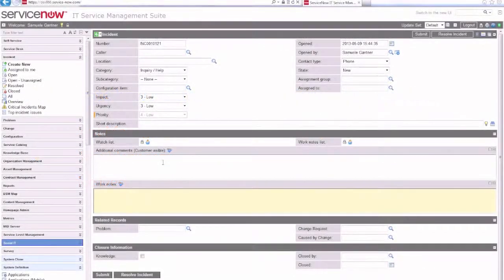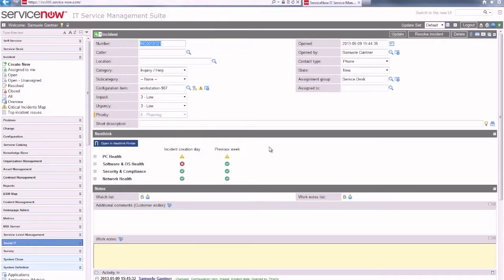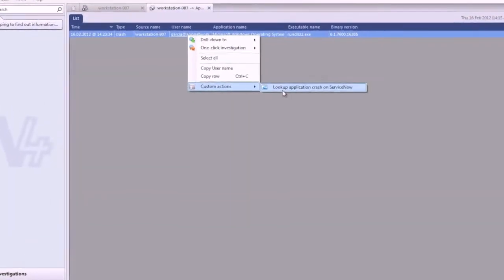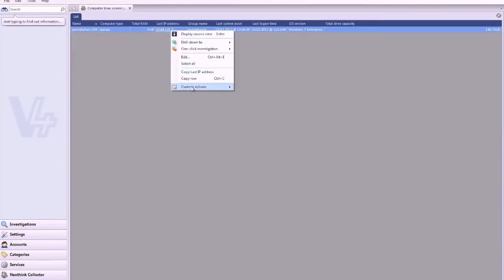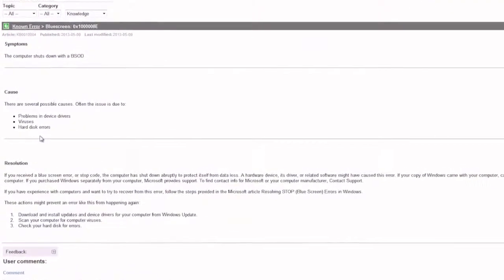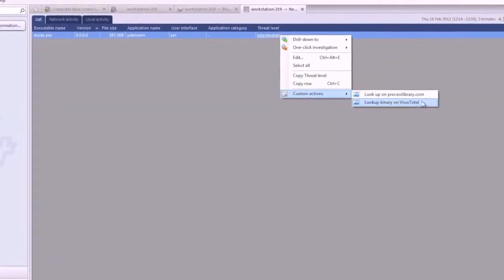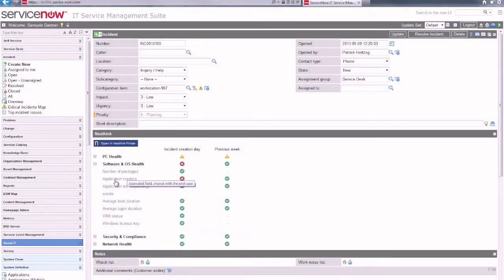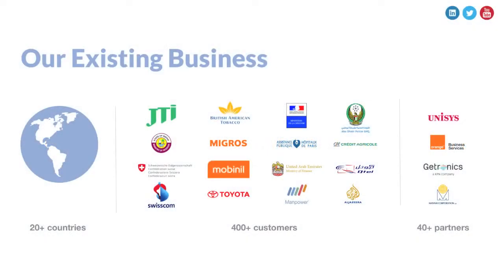Nexthink End user IT Analytics Aids ServiceNow